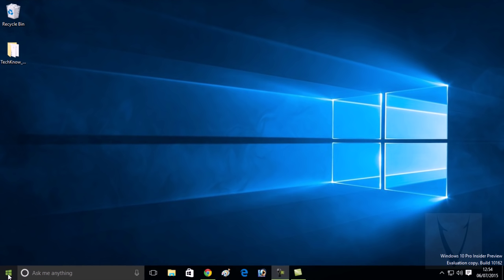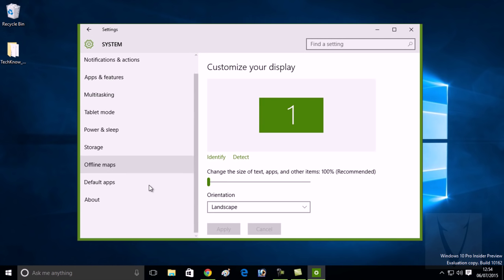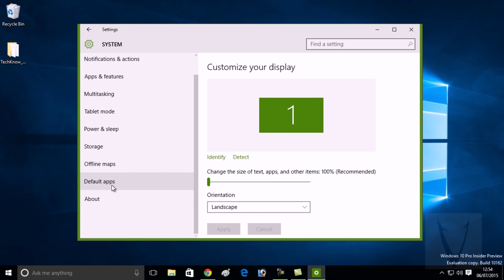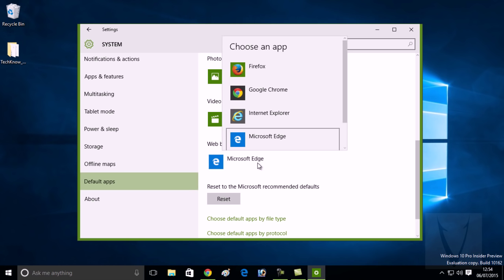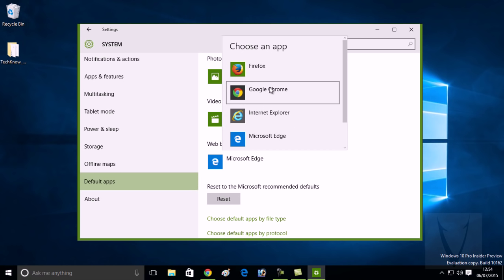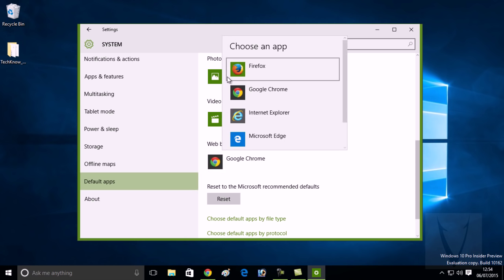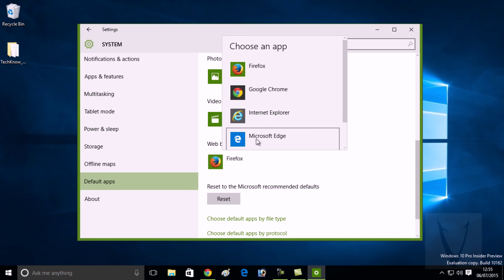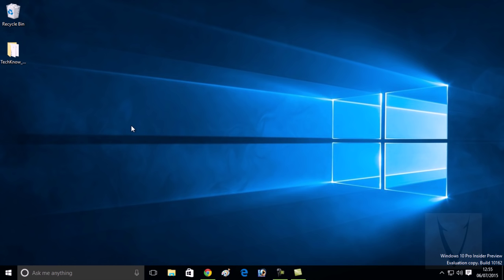How to Make Google Chrome My Default Web Browser in Windows 10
Make Google Chrome My Default Browser in Windows 10 using Settings (Method One)

1. First of all you need to go to Settings. For that click on Start Menu and then click on Settings icons. Or you can use Windows  + I keyboard shortcut to quickly open the Setting apps.

2. After that click on the System (display, notifications, apps, power) visible at the first place in the row.

3. In the left pane scroll down to “System apps” or “Default apps”

4. Now on the right side keep scrolling till you find web browser section.

5. Here you need to click on Microsoft Edge browser (or any other browser which is set as default) and it will show you list of all the web browser apps installed on your machine. Click to choose Google Chrome as default browser. That’s it.